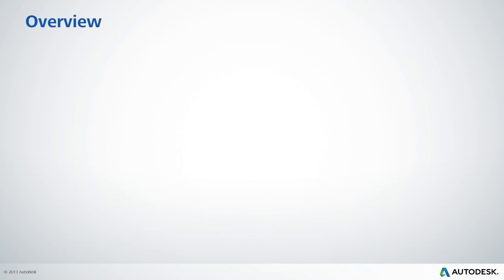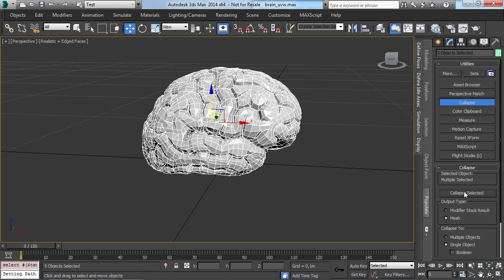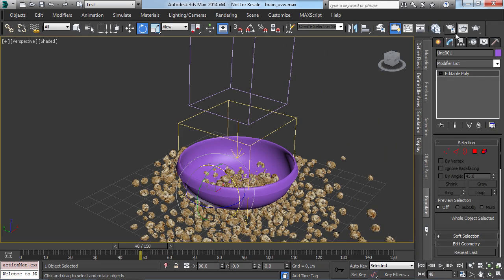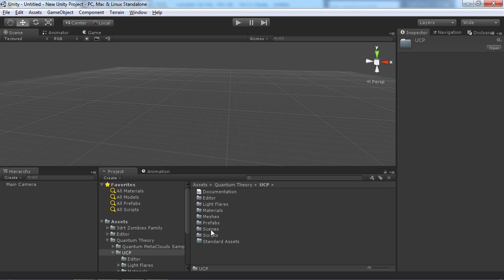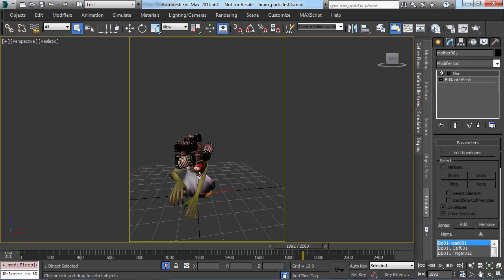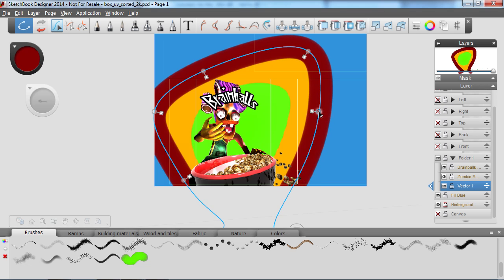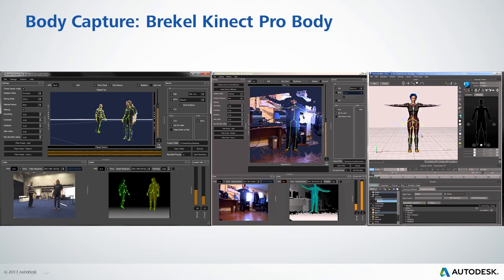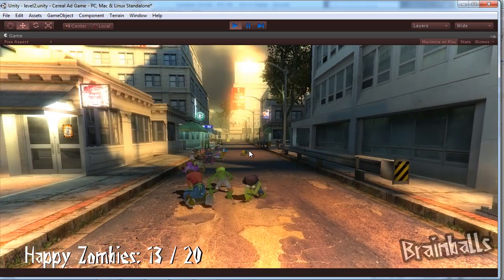Meet the Experts: Use 3ds Max to create better 3D game assets in less time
Prepare yourself for some fun and games in the latest Meet the Experts webinar, as we bring you the world premiere of Brainballs! Representing the Autodesk Experts this week is Alex Horst who will be taking on the role of an advertising agency as he talks us through the production of a casual game to support a client pitch.

Like many casual games, Brainballs is a throwaway fun experience that puts a fictional brand on centre stage. Alex will be using 3ds Max to create the assets that will be used in the Unity game engine environment.

Attend this webinar to find out how easy it is for advertising customers to use 3ds Max to create better 3D game assets in less time and produce such engaging experiences as Brainballs.